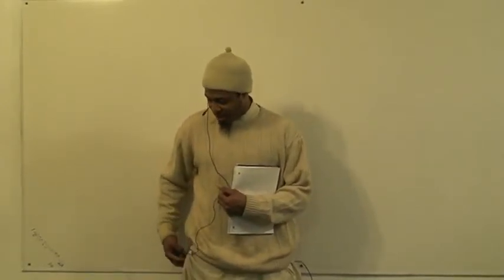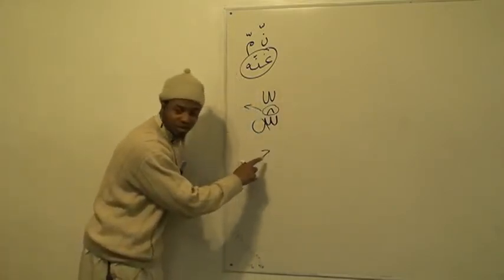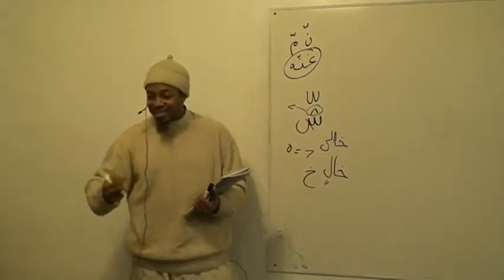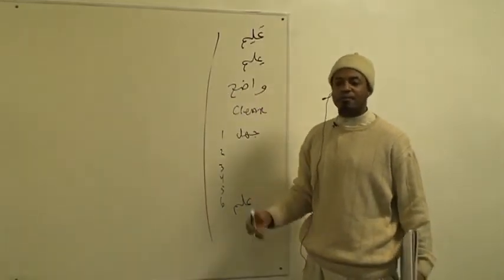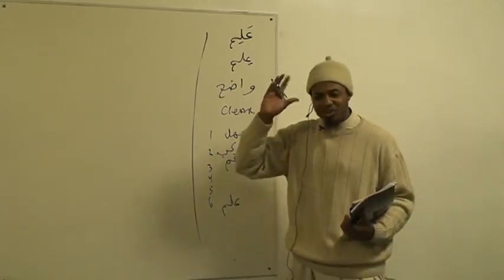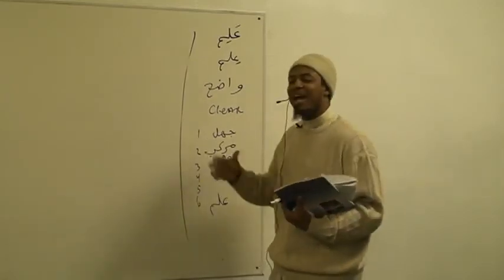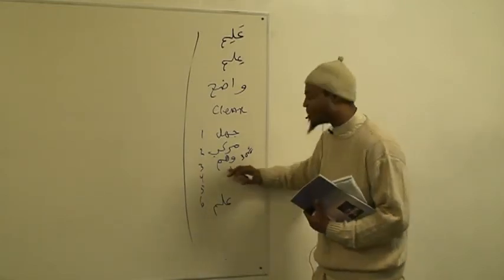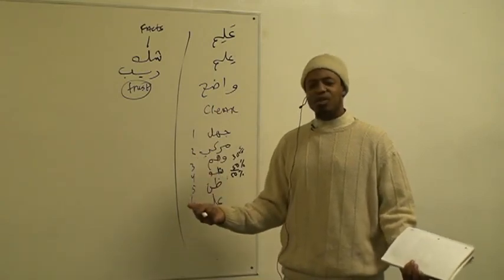TAJWEED CLASS Part 57